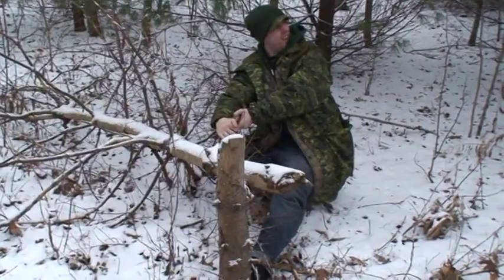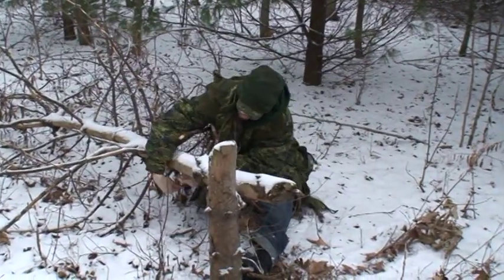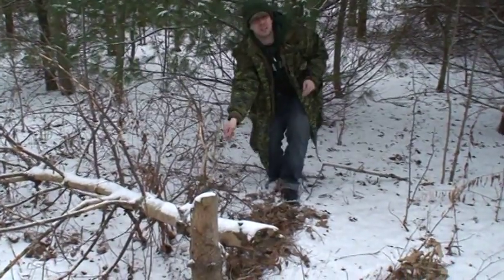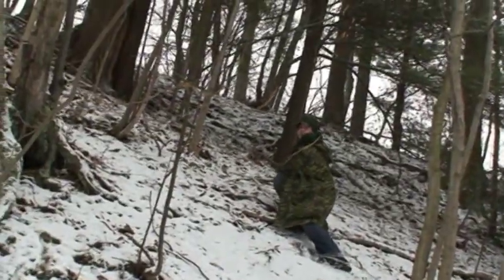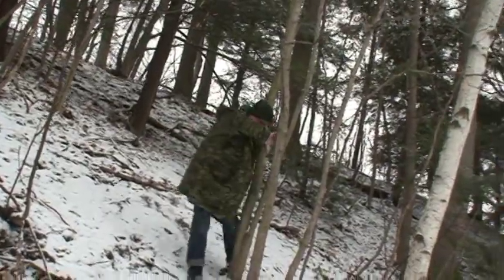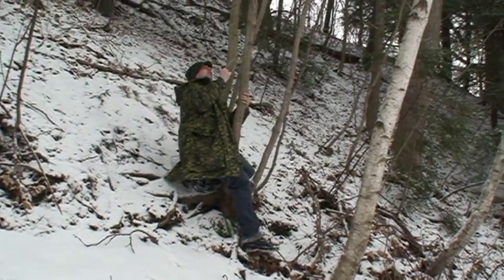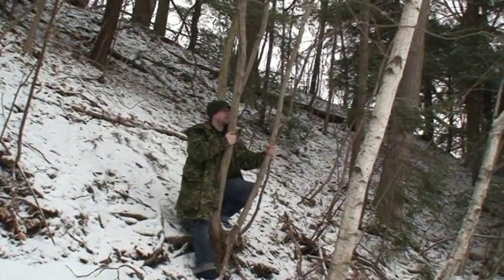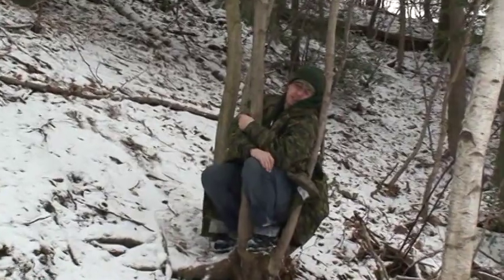Man vs Wild- How to live in a Tree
I pretty much just hate Bear Grylls, partly because I'm jealous because I don't have my own TV show, and partly because people actually listen to him and think he's giving good tips.

For the love of all things, please don't do anything he does, it's stupid, and will more than likely just get you killed faster if you are ever in a survival situation.